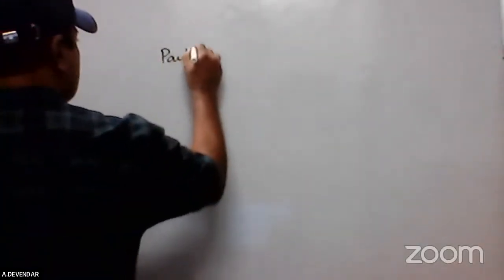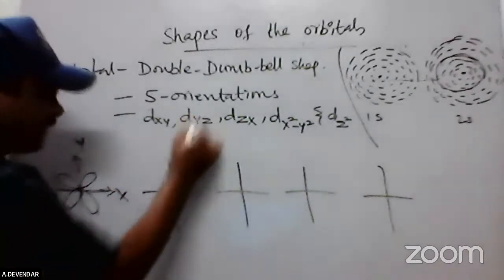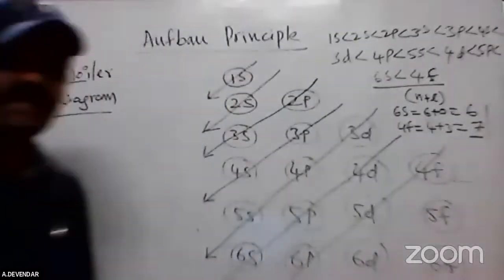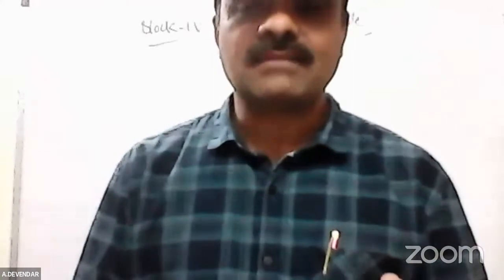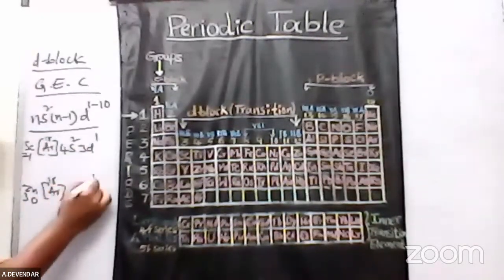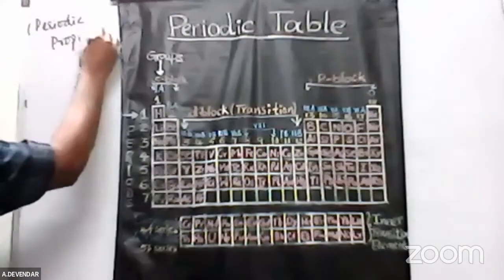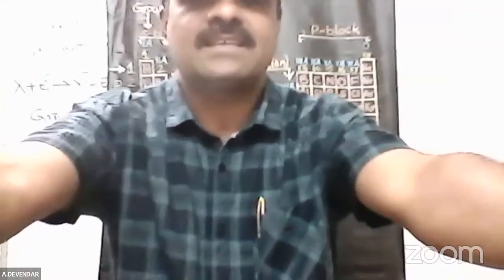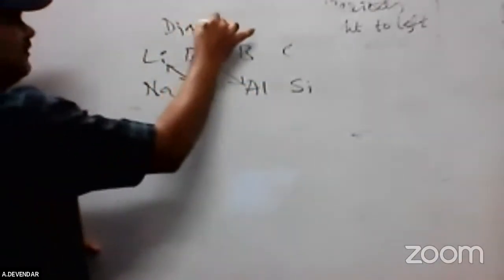UG 1st Semester Chemistry (English Medium)